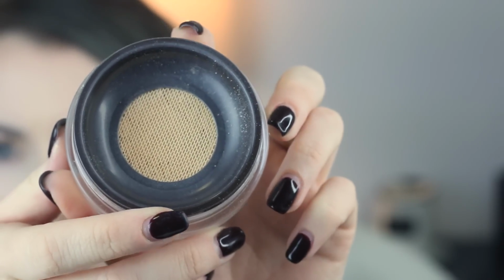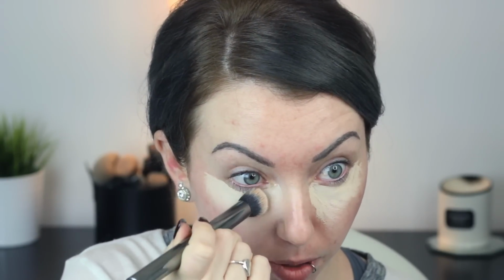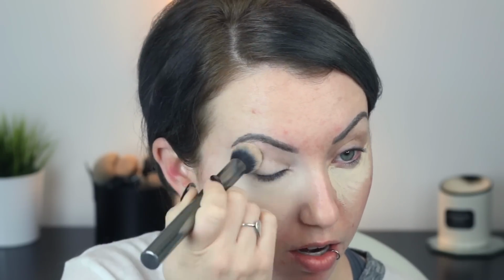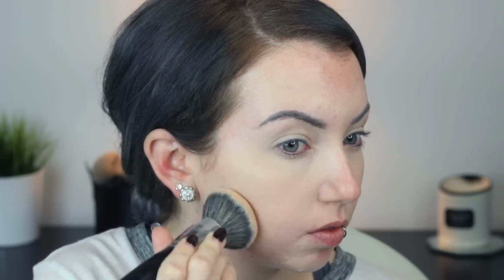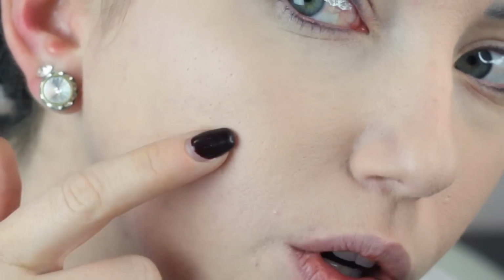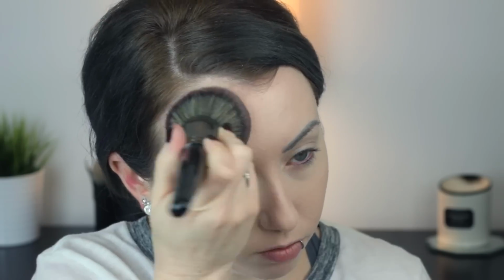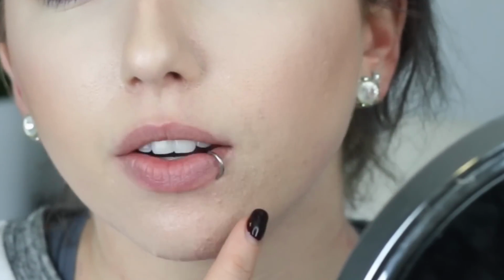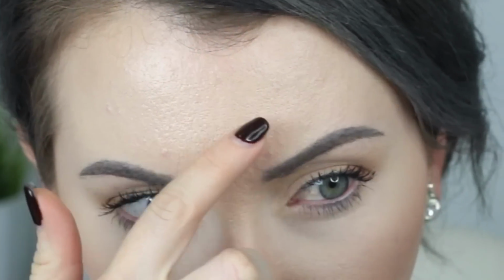Full Coverage?! Tarte Amazonian Clay Airbrush Powder Foundation {First Impression Review & Demo!}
▼ PRODUCTS USED ▼
Tarte Amazonian Clay Full Coverage Airbrush Foundation in Fair Honey

Jouer Anti-Blemish Matte Primer

Wet n Wild Come Correct Celebrity Concealer

Tarte Double Duty Beauty Shape Tape Concealer in Fair

◇  Makeup details: MAC Baby don't go, wet n wild Mellow Wine blush, elf illuminating palette, ABH Modern Renaissance palette LIPS: Rimmel First Class Nude, ABH Butterscotch gloss
◇  Nail polish: OPI shellac Guys & Galaxies

▼▼▼ SOCIAL MEDIA ▼▼▼

◇ ◇ ◇  FAQ's  ◇ ◇ ◇
Camera? → Canon 70D
Lighting? Diva Ring Light
What's your job? I work in digital marketing